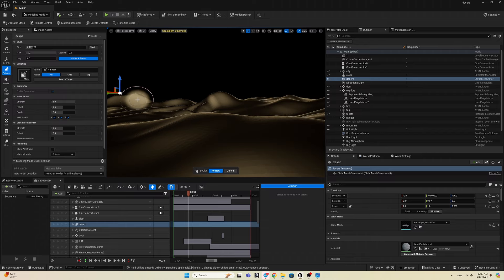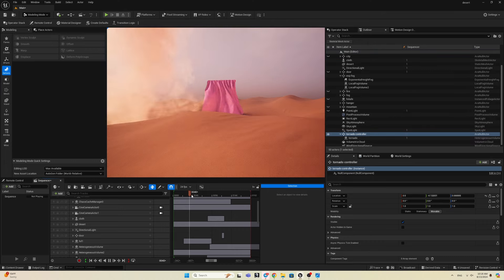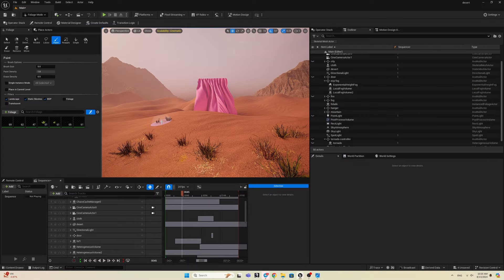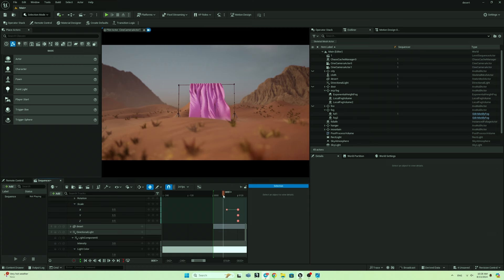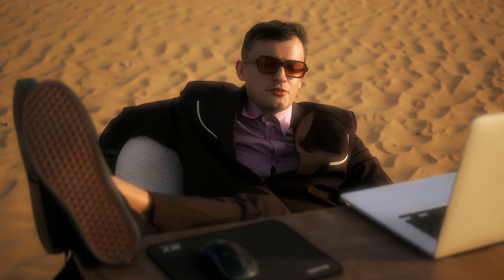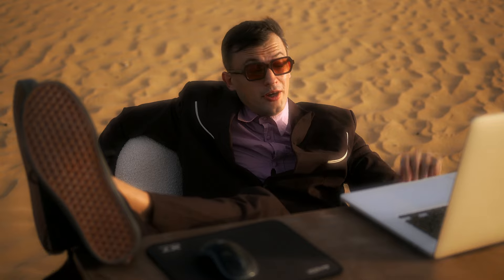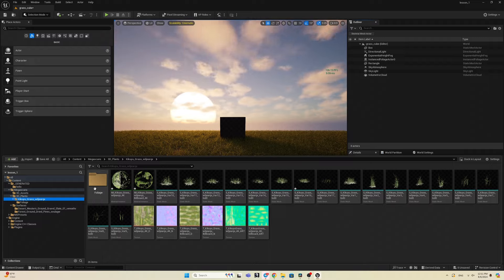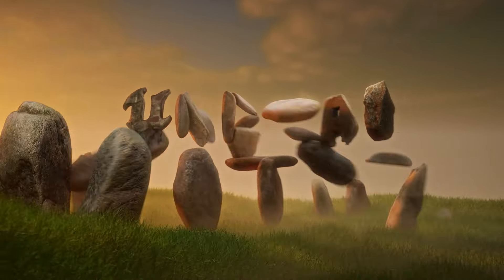Unreal Motion Design Webinar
Unreal Engine 5.4 has recently introduced groundbreaking motion design capabilities, and we’ve developed an in-depth and comprehensive course to help you explore these new artistic possibilities. Whether you’re looking to create simple 3D animations or achieve stunning, photorealistic video effects, this course has got you covered.

This course is designed with beginners in mind, making it easy for anyone to learn and master the software. Our engaging lessons and hands-on projects will ensure you gain practical experience and confidence in using UE 5.4 for your motion design projects.

Throughout the course, you’ll have the opportunity to recreate a complete video from scratch, applying what you’ve learned to a real-world project.